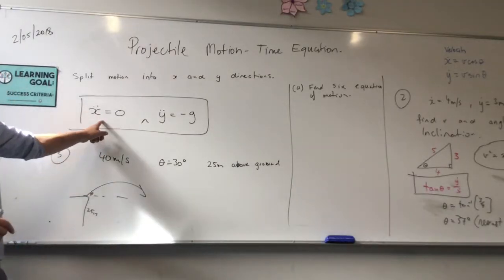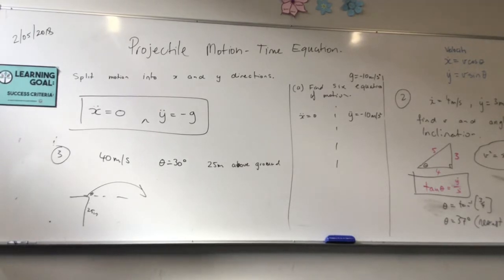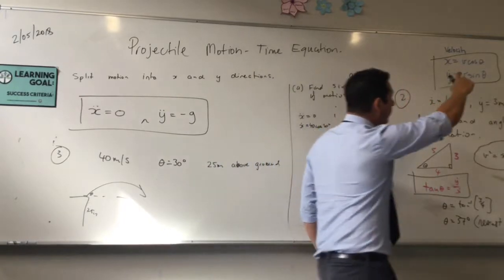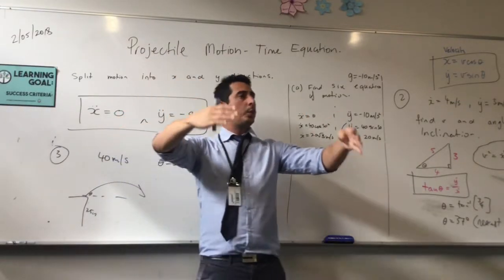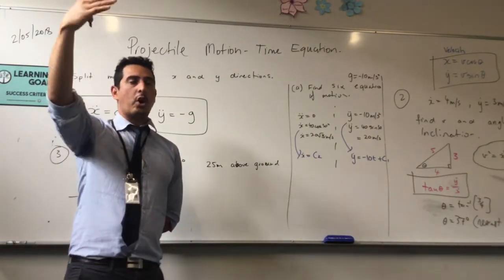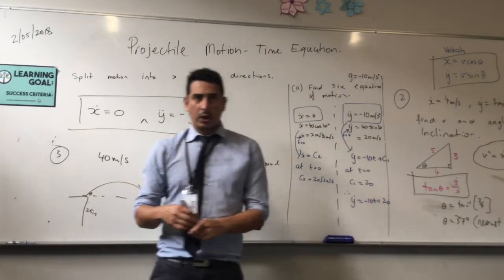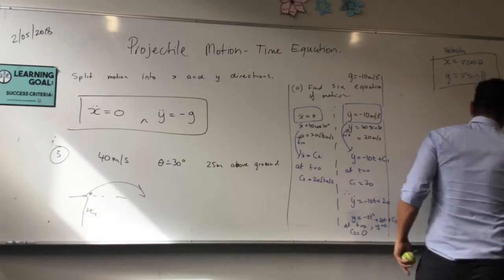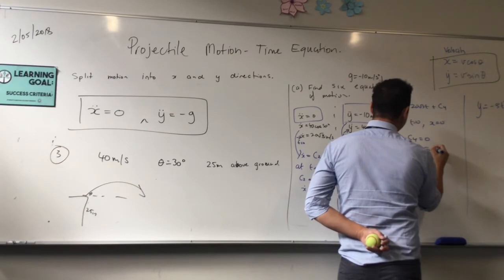6 basic Projectile Motion Equations